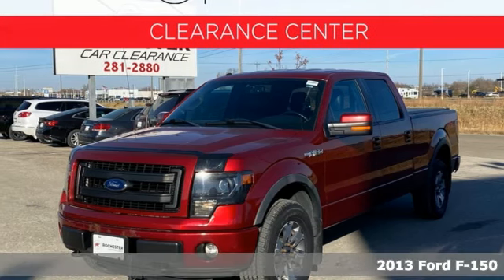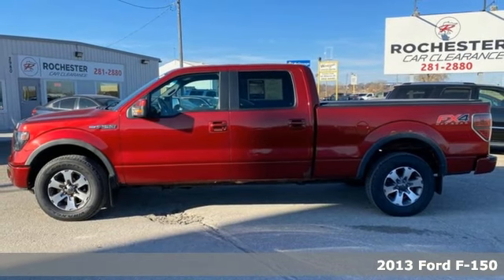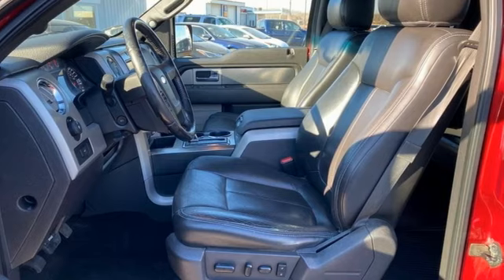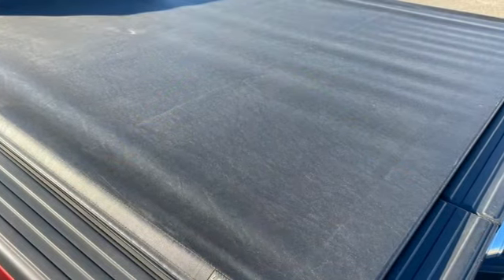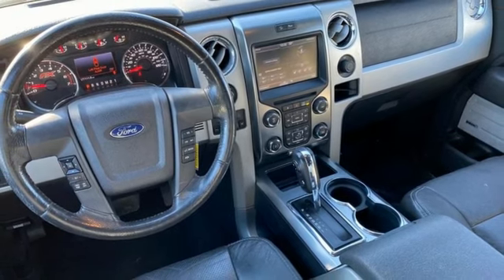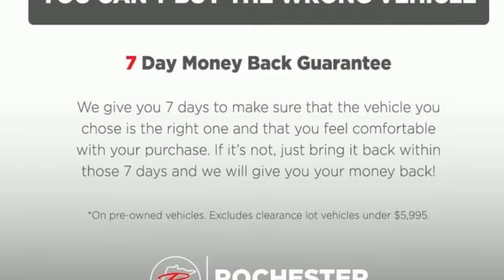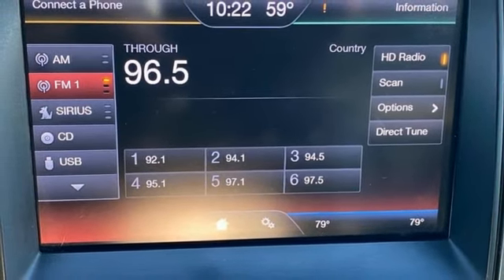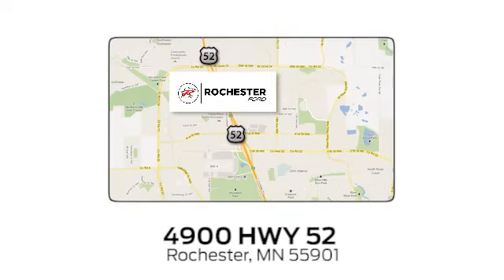Used 2013 Ford F-150 Rochester MN Winona, MN FC228187 - SOLD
Year: 2013
Make: Ford
Model: F-150
Trim: FX4
Engine: 5.0L V8 FFV
Transmission: 6-Speed Automatic Electronic
Color: Red
Interior: Black
Mileage: 177150
Stock #: FC228187
VIN: 1FTFW1EF3DKD13890
New Price! 2013 Vermillion Red Ford F-150 FX4 ABS brakes, Alloy wheels, Compass, Electronic Stability Control, Illuminated entry, Low tire pressure warning, Remote keyless entry, Traction control.brbrbrThank you for taking the time to look at this great-looking 2013 Ford F-150. We look forward to earning your business!

Address:
4900 Highway 52 North